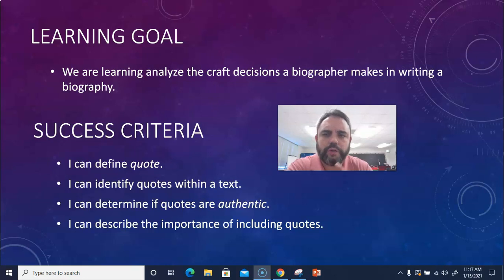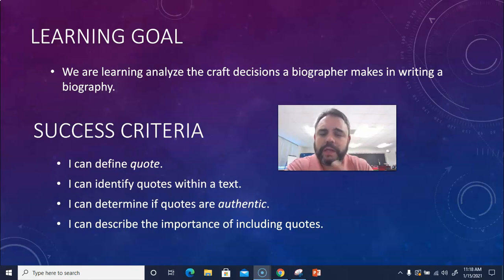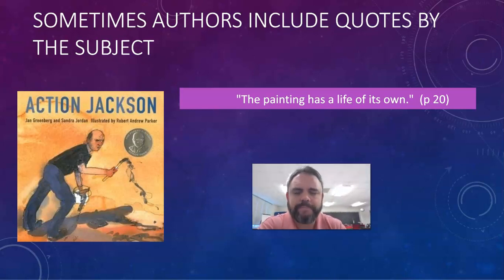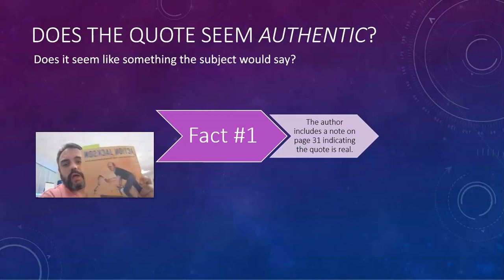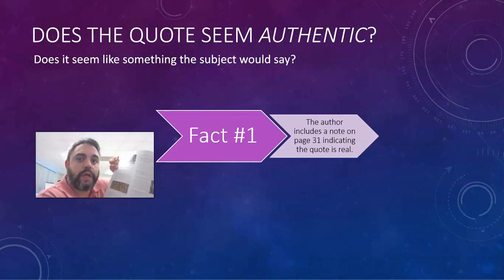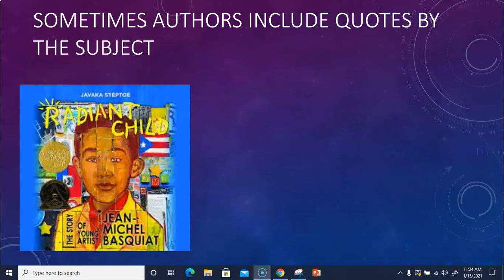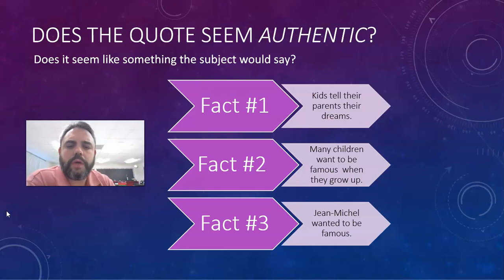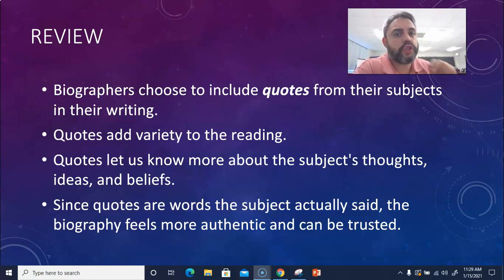Biographers Use Quotes